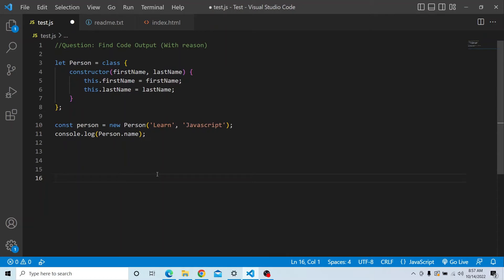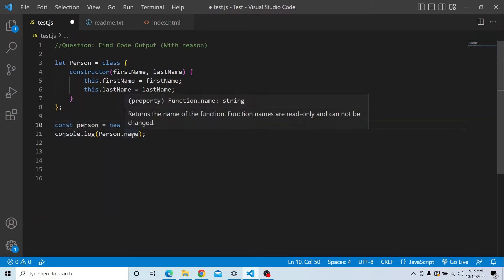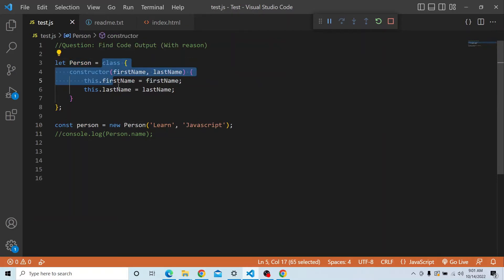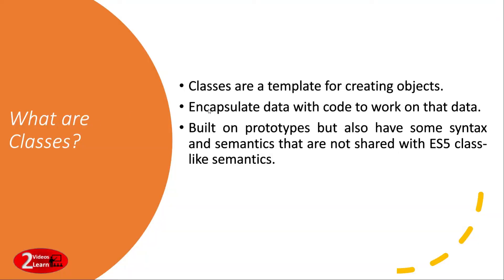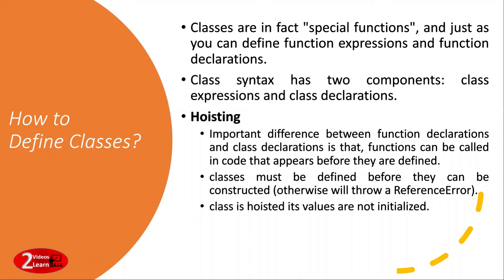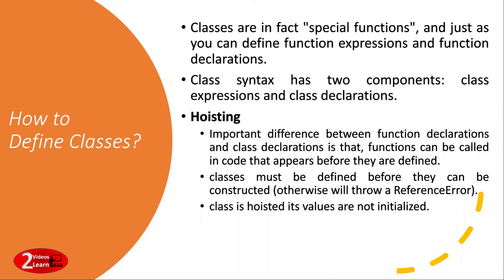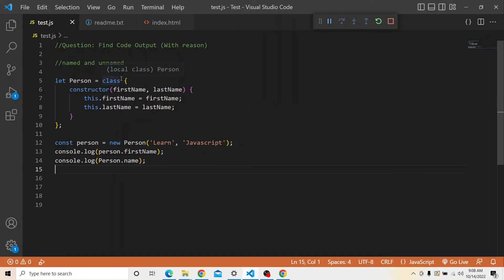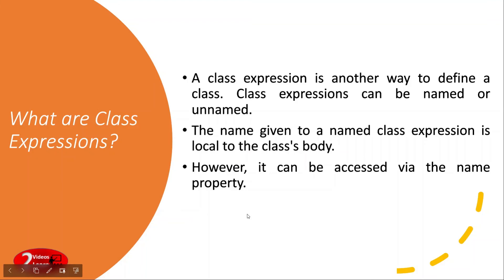Javascript Coding Challenge : Find Code Output (Concept: Class Expressions) - Episode 23